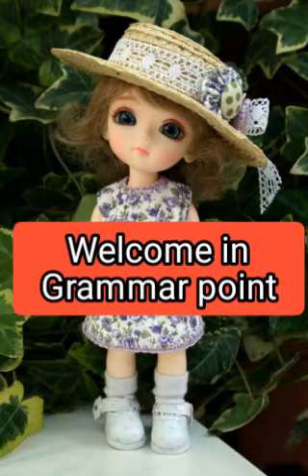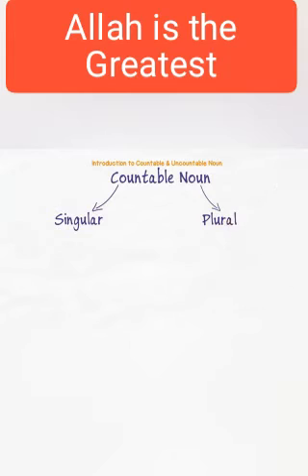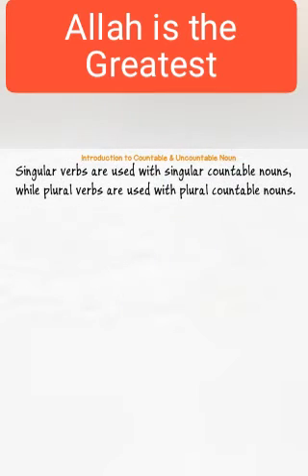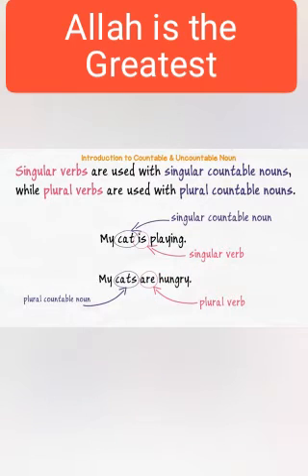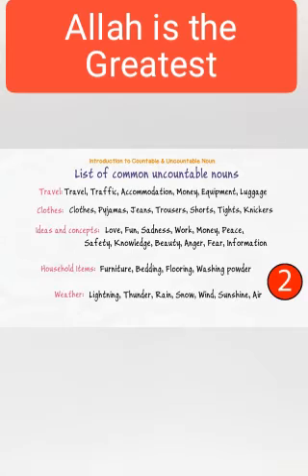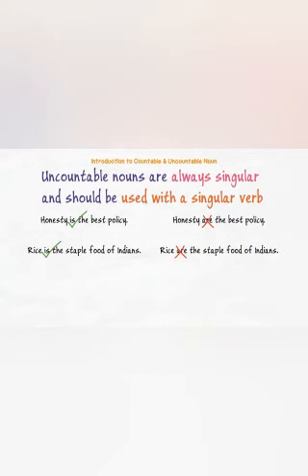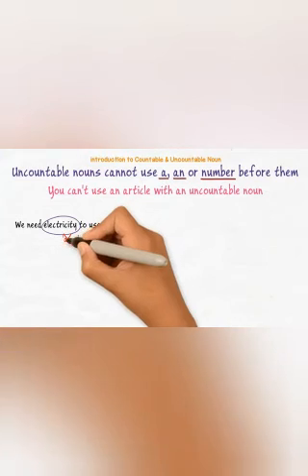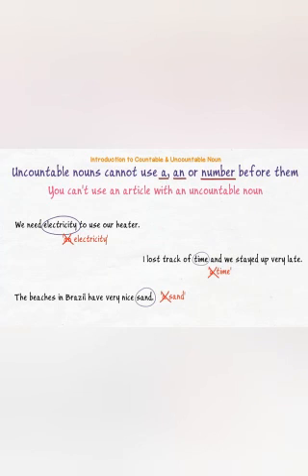countable/uncountable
Allah is the Greatest Atv